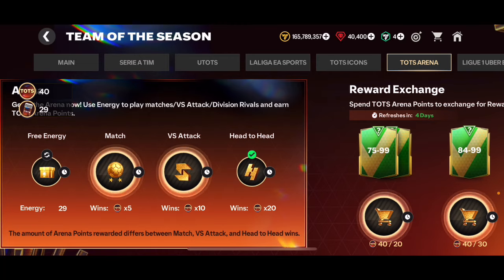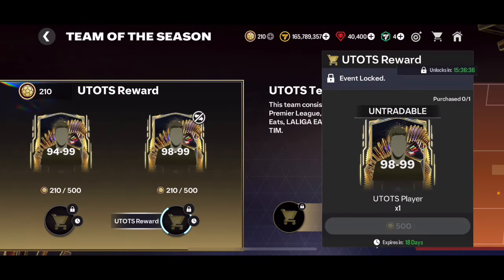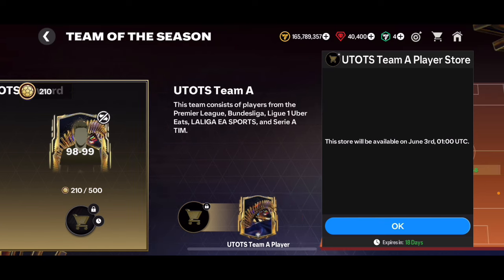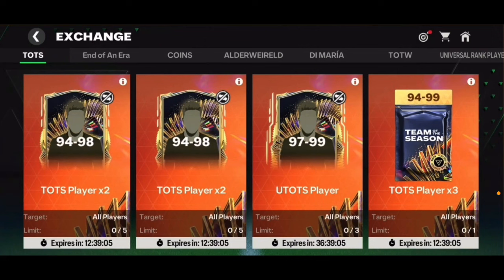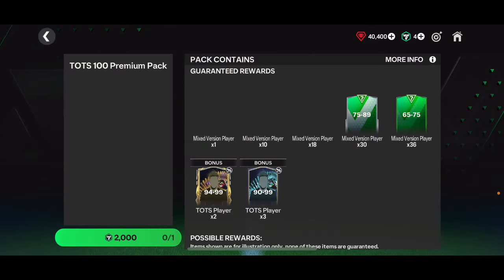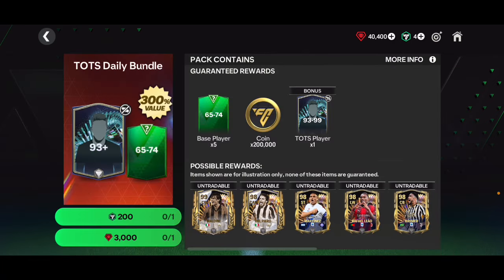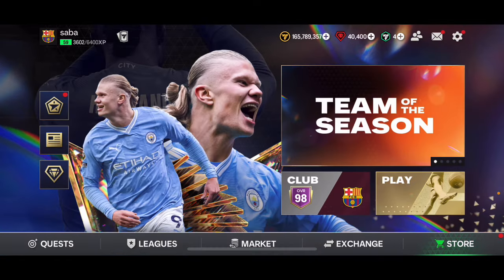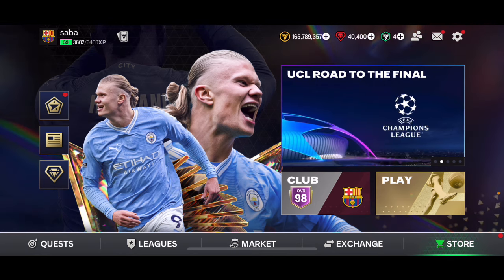5 WAYS YOU CAN GET FREE UTOTS PLAYERS IN FC MOBILE 24! DO THIS!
5 WAYS YOU CAN GET FREE UTOTS PLAYERS IN FC MOBILE 24! DO THIS!